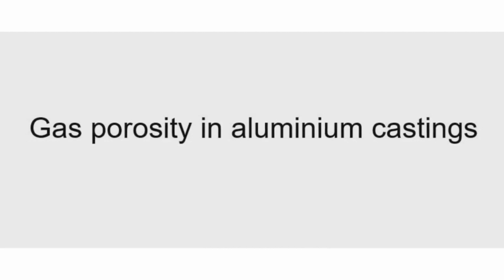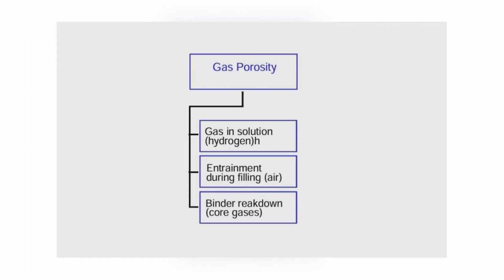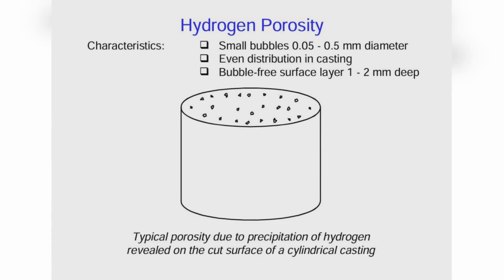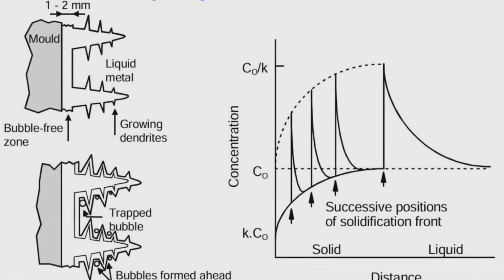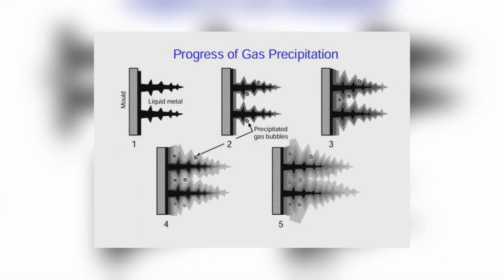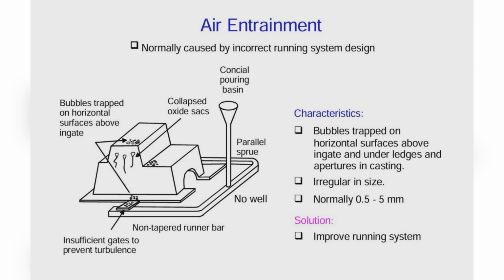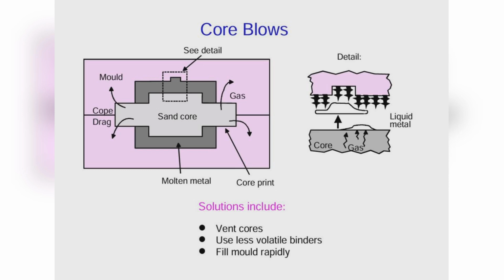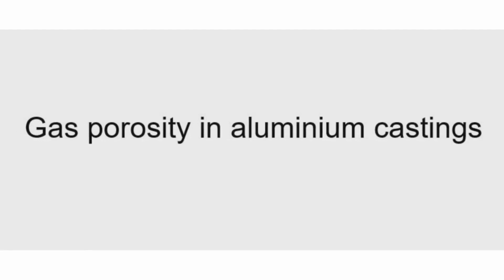How Hydrogen Porosity Occurs in Aluminium Castings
This video explains the concept of hydrogen porosity in aluminium castings, detailing its causes, effects, and various types of defects associated with it.
The source:
TALAT Lecture 3207 - Solidification Defects in Castings / John Campbell and Richard A. Harding – European Aluminium Association - 1994